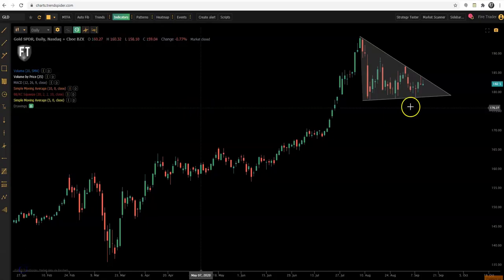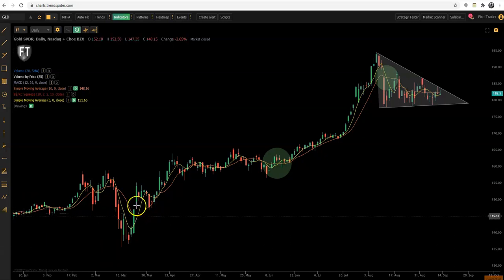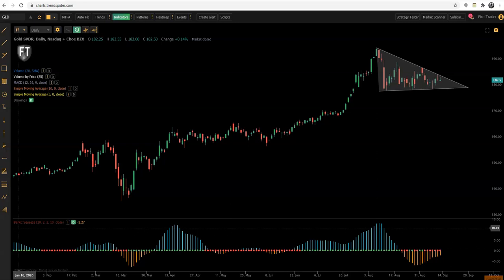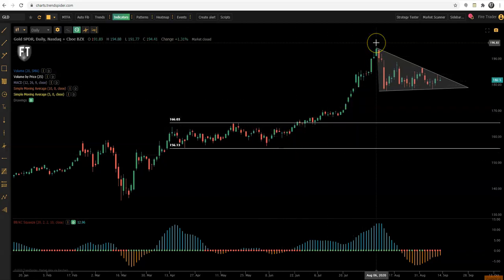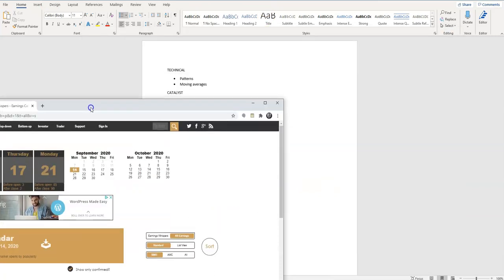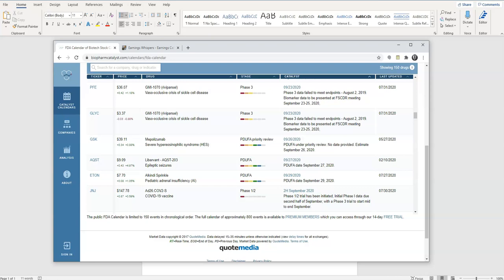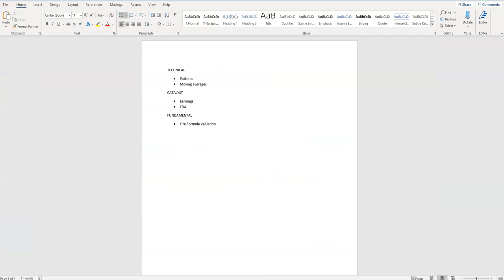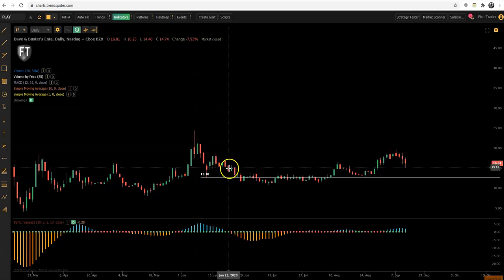Fire's Swing Trading Strategies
Listen closely as head moderator at Fire Trading explains his top performing swing trading strategies

CHARTING
TrendSpider